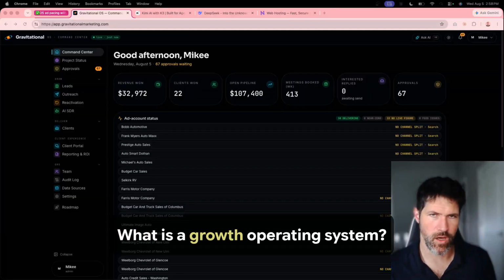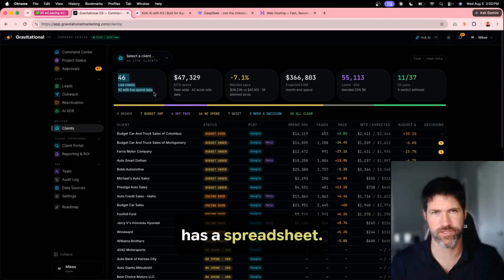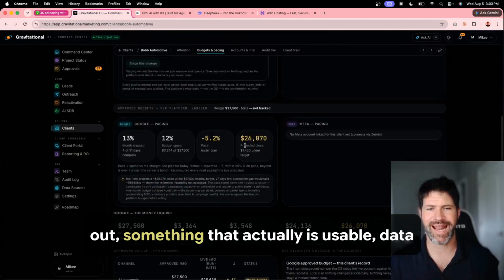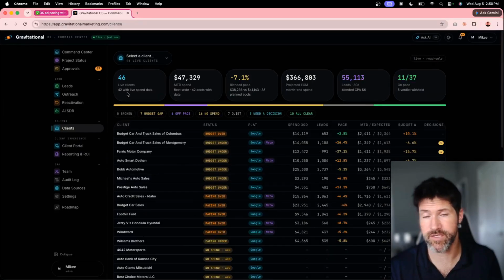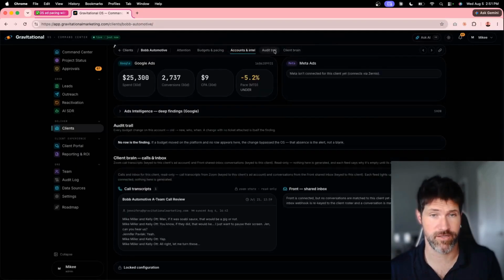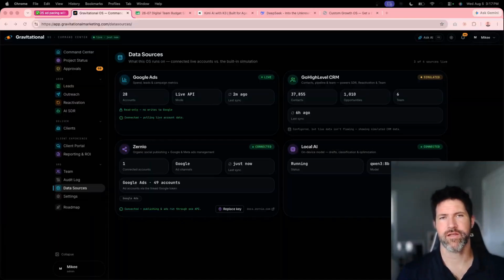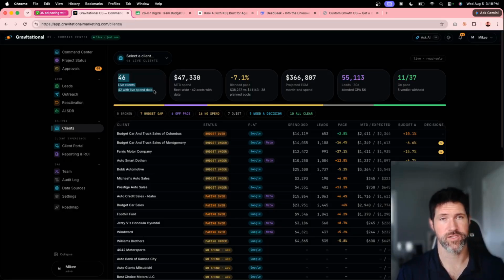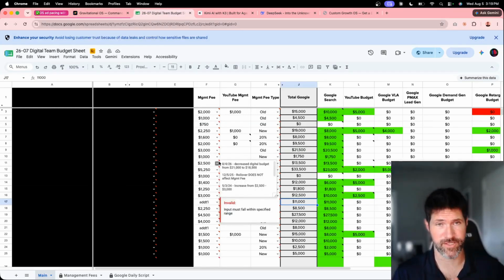Stop Building Dashboards. Build a Custom AI Operating System Instead.